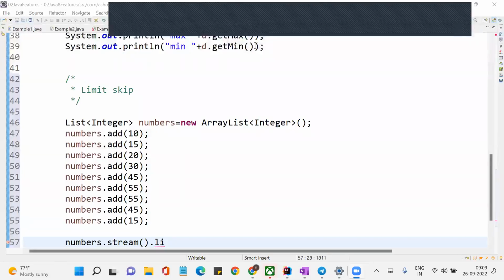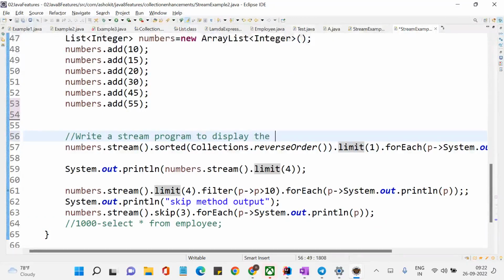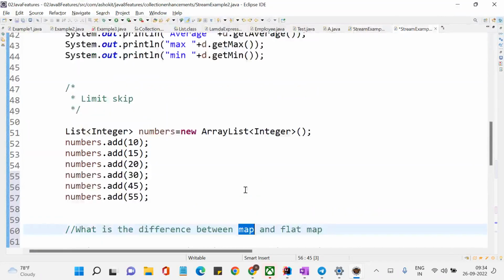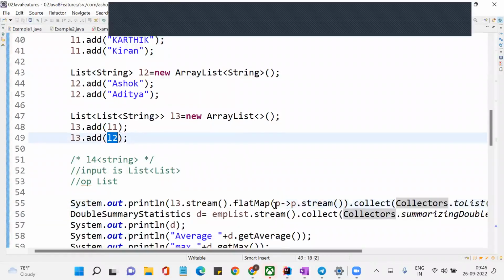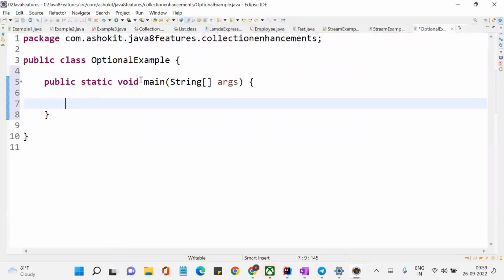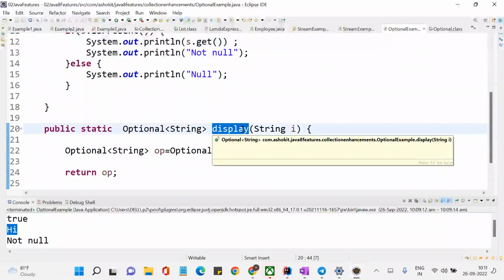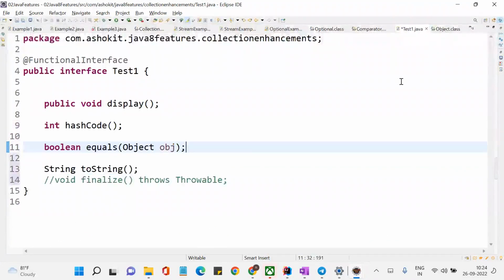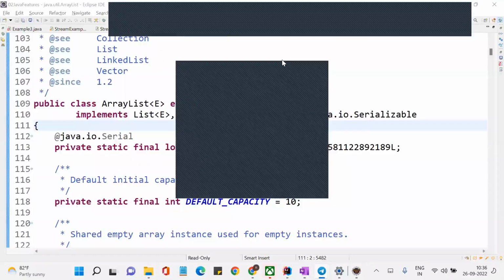Java New Features 10